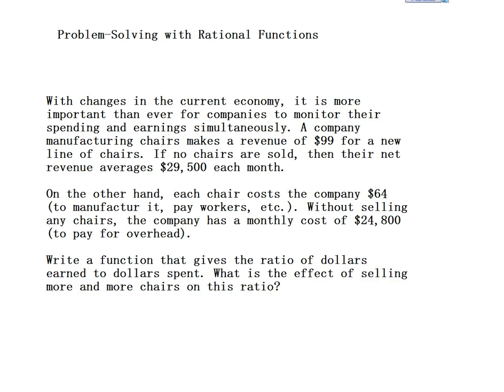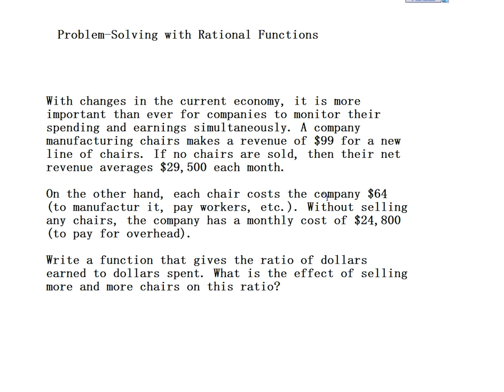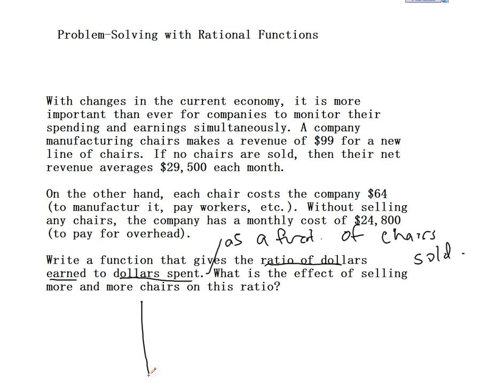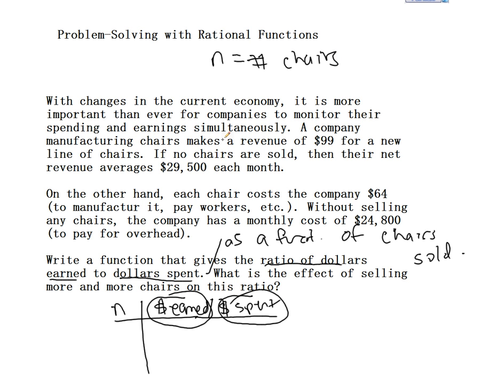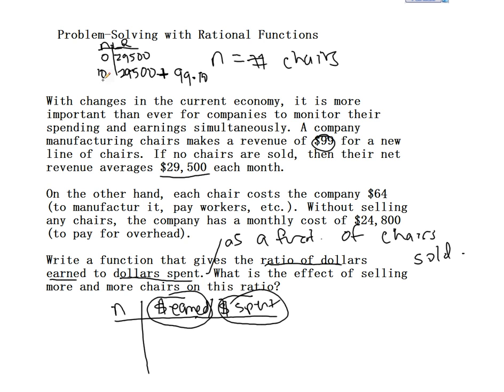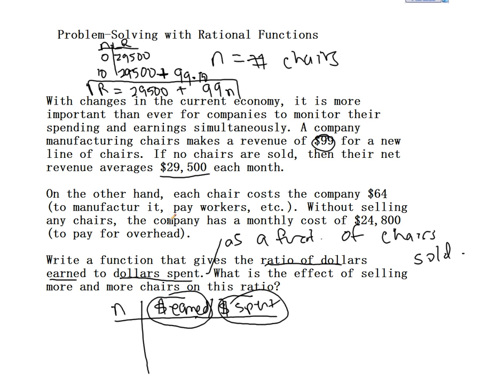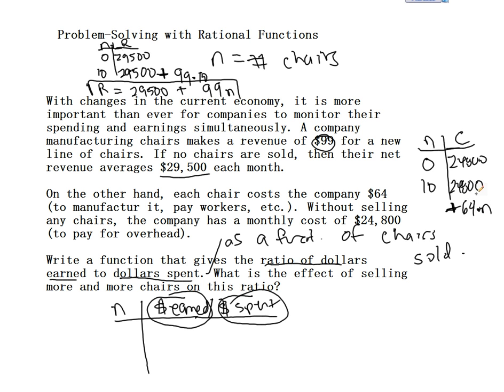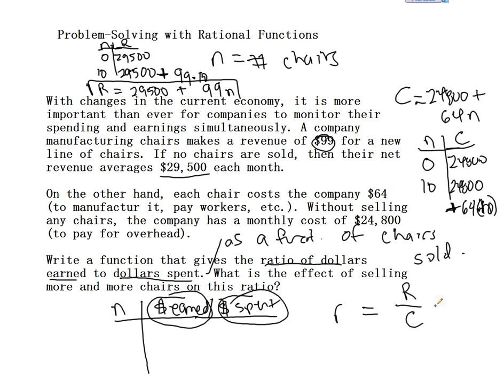Problem-Solving with Rational Functions (Part 1)